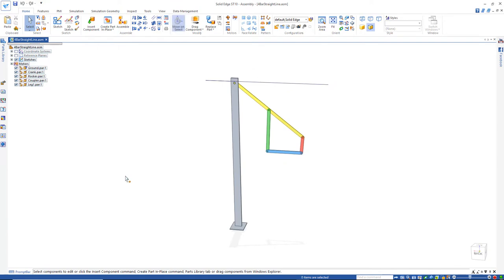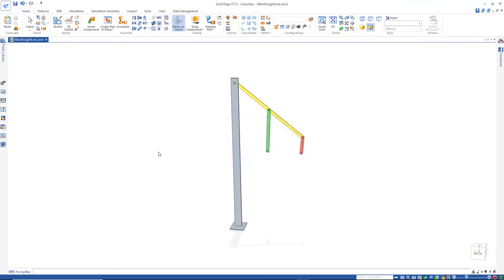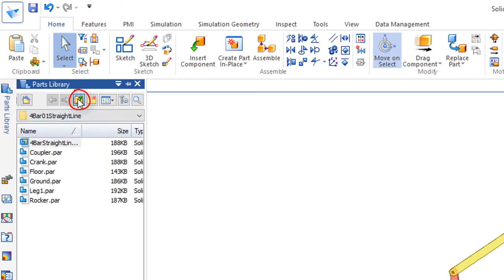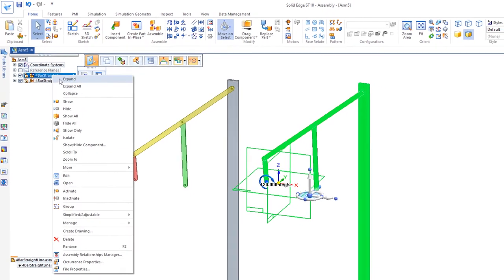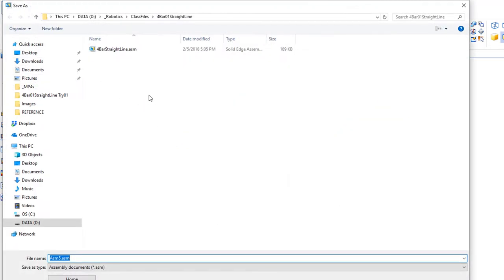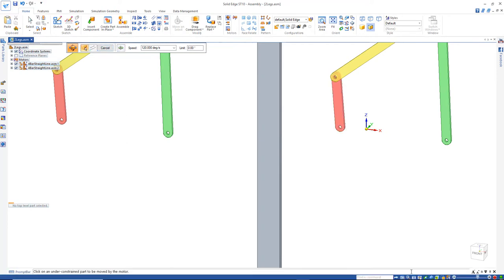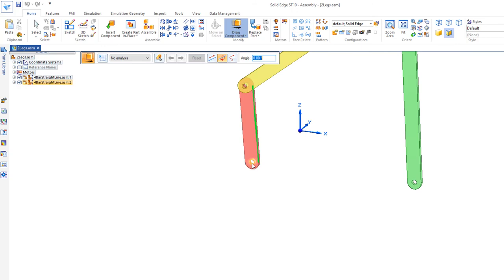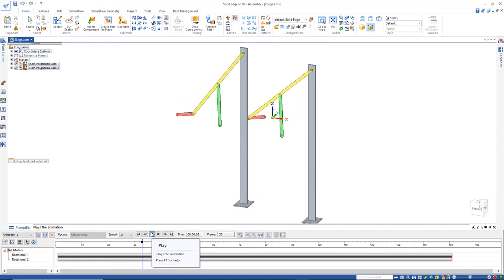Four Bar Linkage Mechanism 14 - Solid Edge | 2 Legged Walking Machine